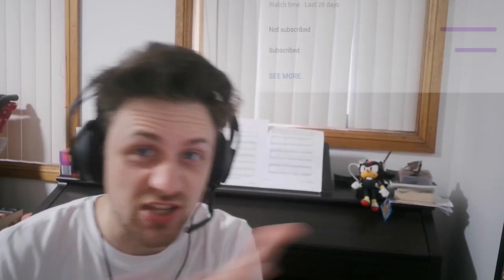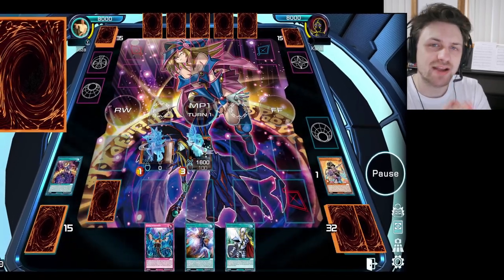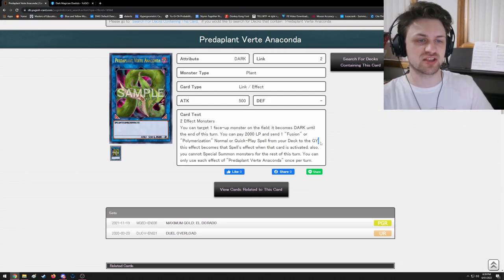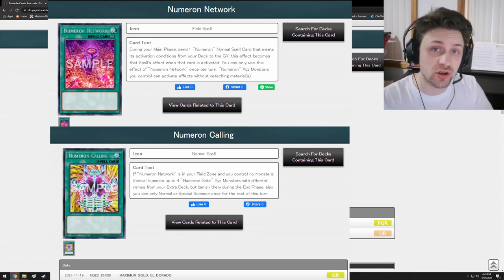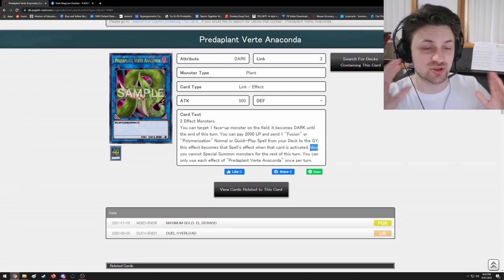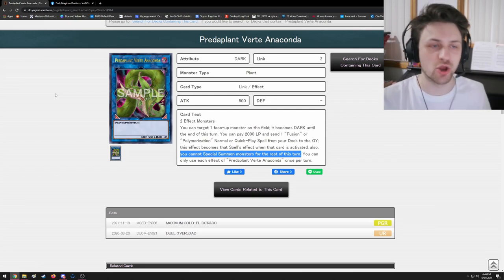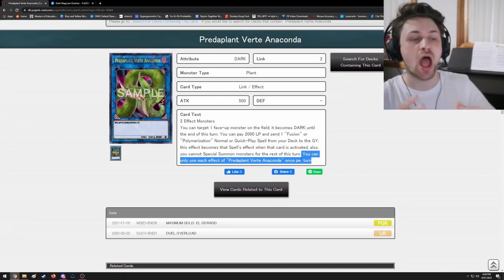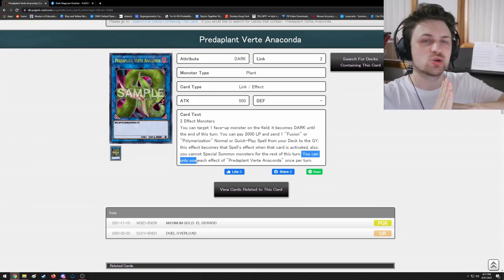How Predaplant Verte Anaconda Effect works! In-depth Explanation of THE BEST Link 2 in Yu-Gi-Oh!